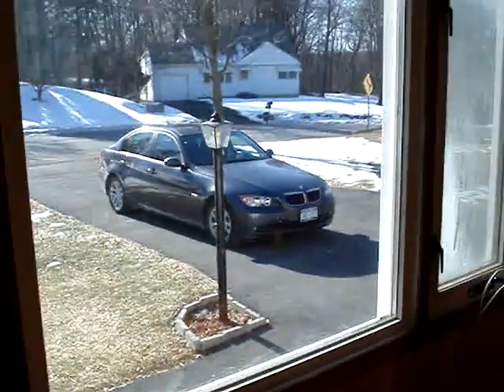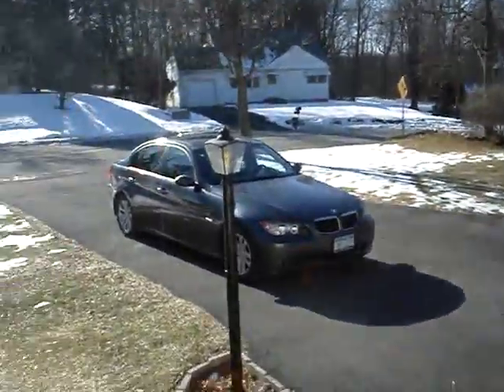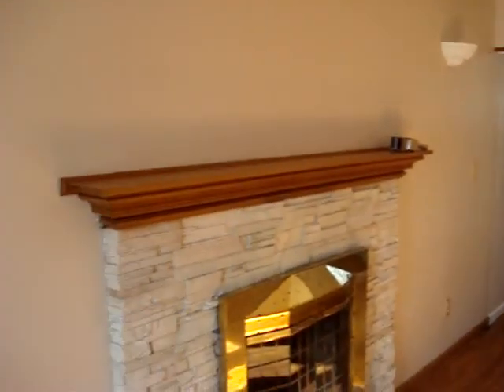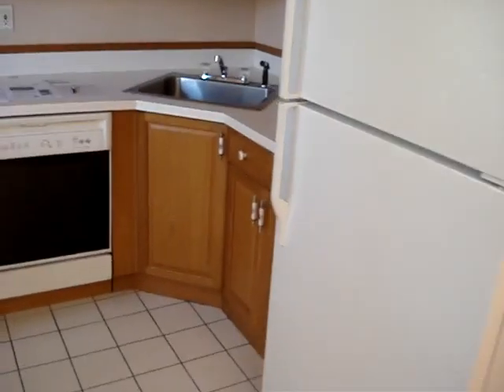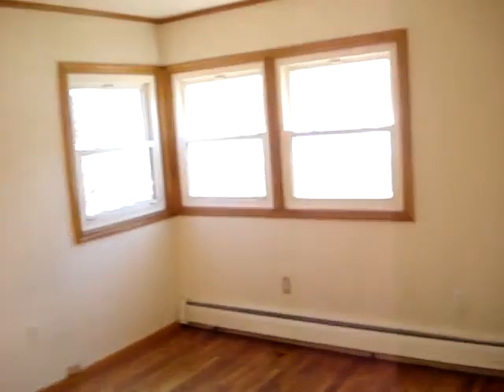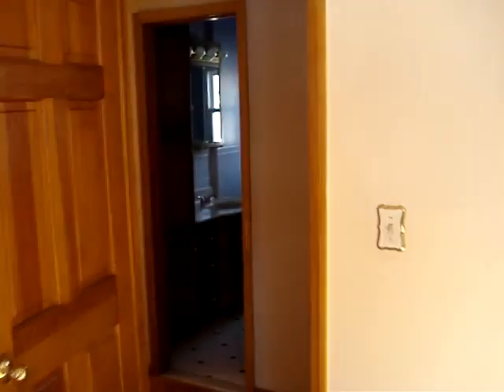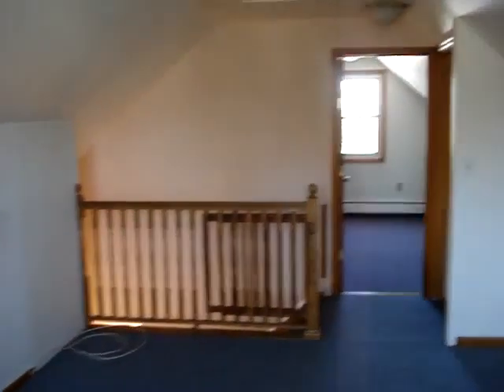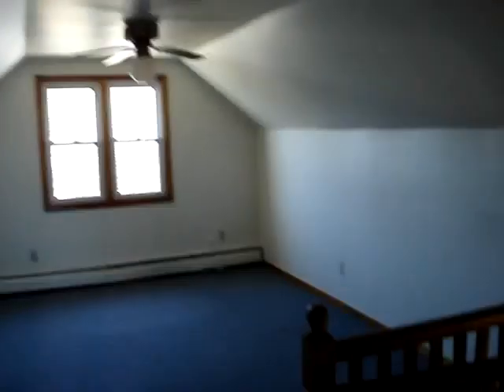House Tour 23 Sheraton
basic house tour